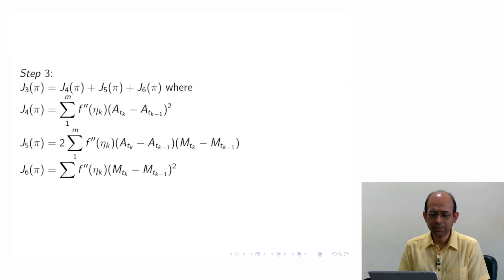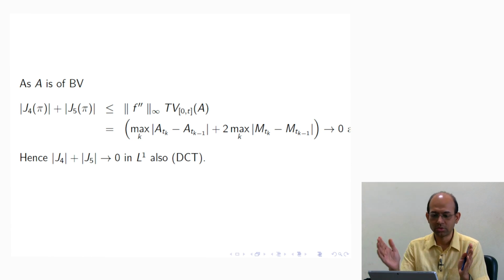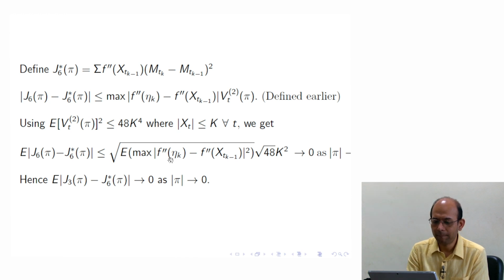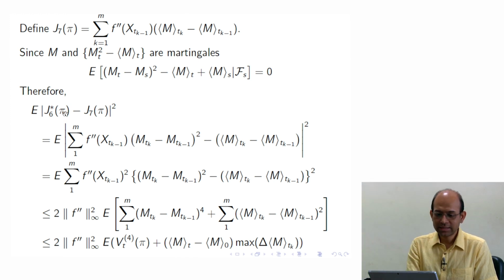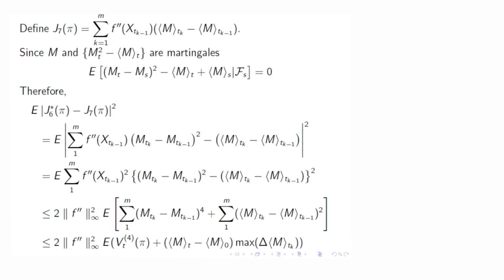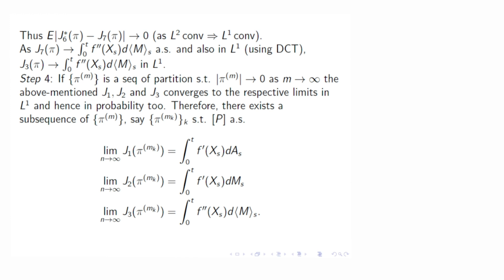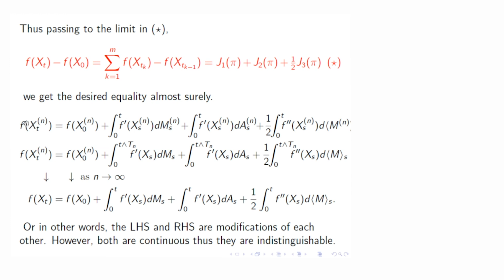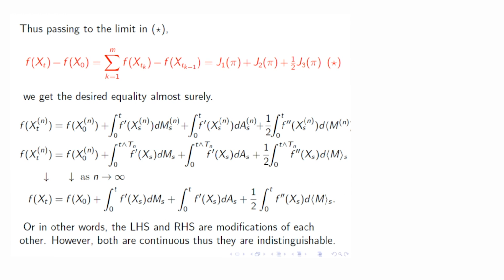change of variable formula and proof - Part 2